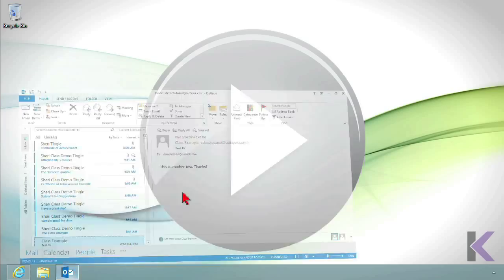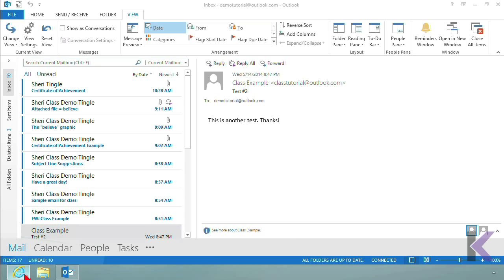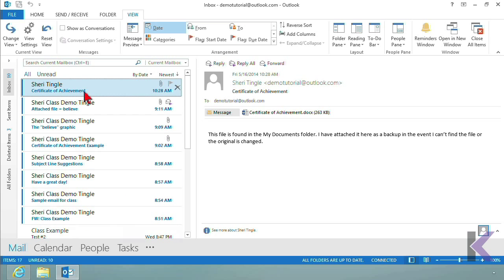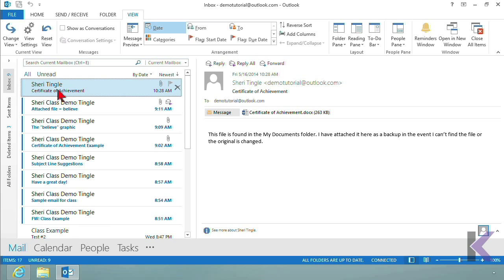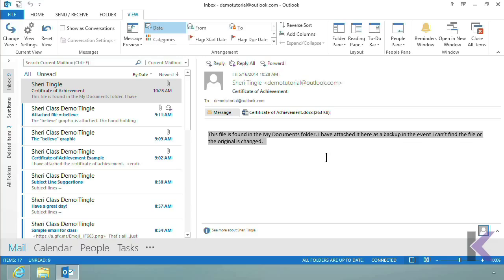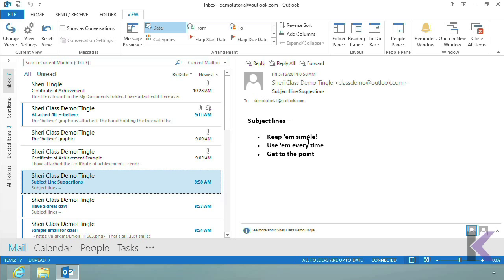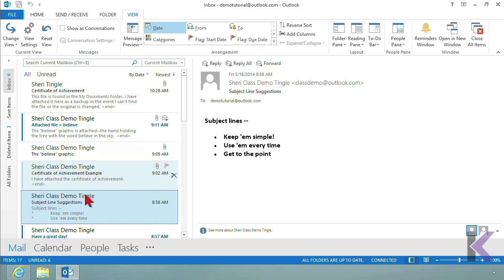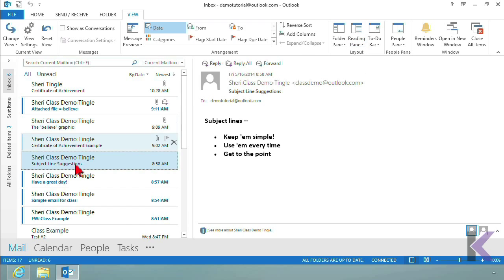Microsoft Office Outlook 2013: Setting Message Previews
Learn how to set message previews in this Microsoft Office Outlook 2013 training video. Contact K Alliance for more info. - 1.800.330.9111